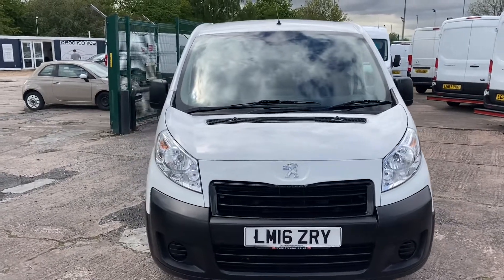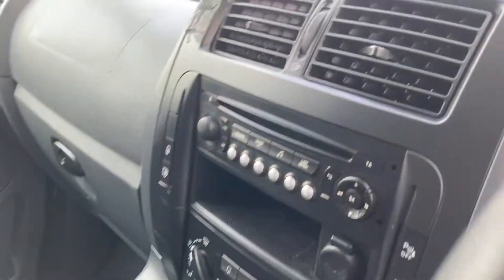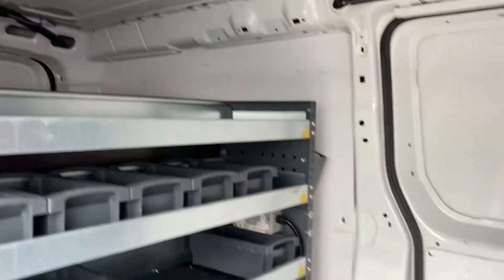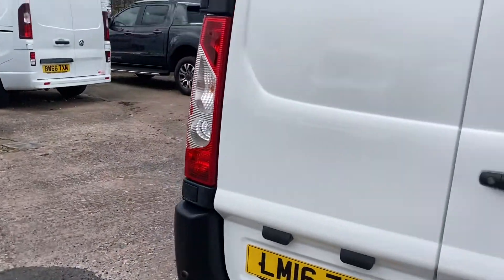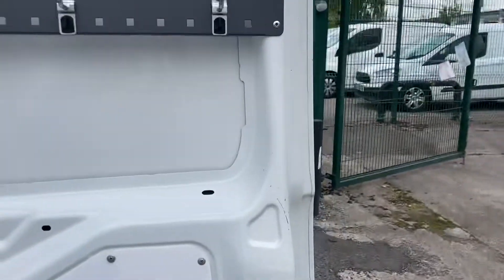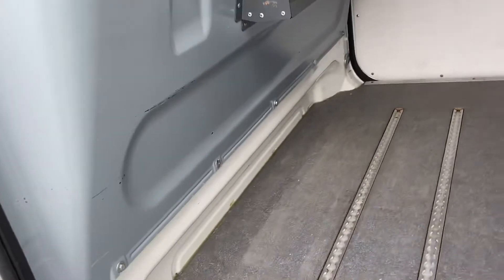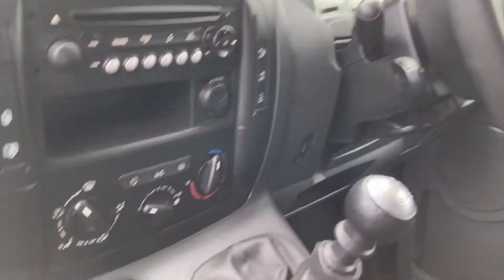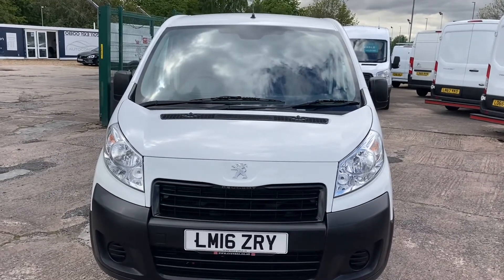LM16 ZRY PEUGEOT EXPERT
FREE 6 Month Warranty Including Recovery and Assist. Great Finance Deals. No Deposit Finance Available. The Price Is Plus Vat. Part Exchange Vehicles Welcome. New MOT. Full V5. Fully Valeted. Side Loading Door. Central Locking. Radio/CD Player. Bulkhead. Lined. *VAN NOW VAT LATER* CVS Are A Family Run and Owned Business. We Use A Range Of Finance Companies So Whatever Your Situation We Can Organise Finance To Suit Your Individual Needs. Read Our Online Reviews On Our Website, Auto Trader, Google and Face Book For Confidence and Peace Of Mind. Vehicles may have removable speed limiters fitted.